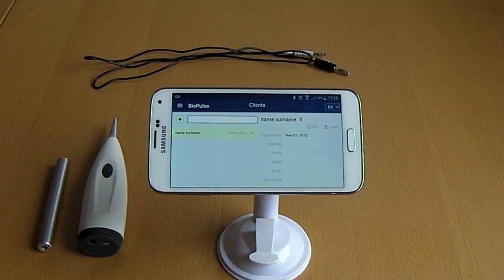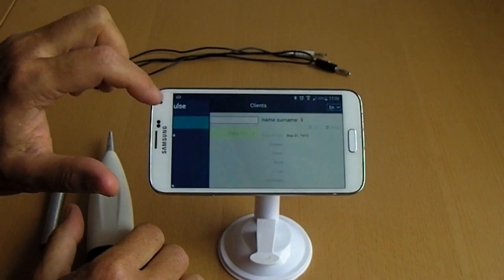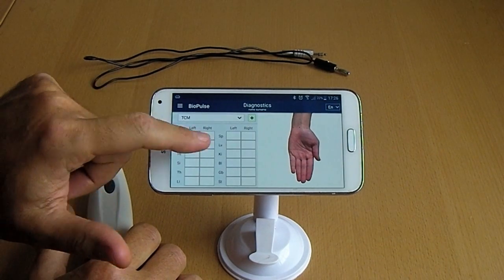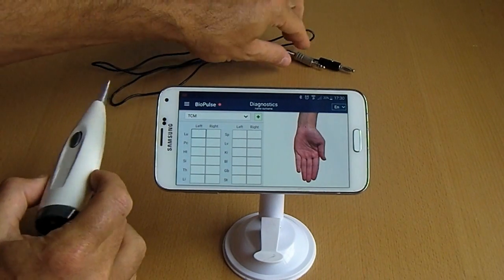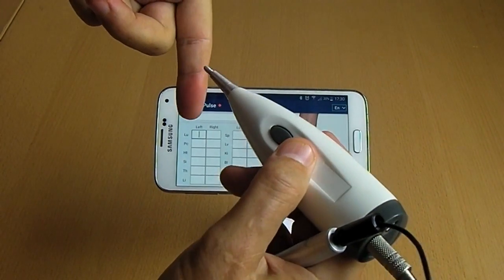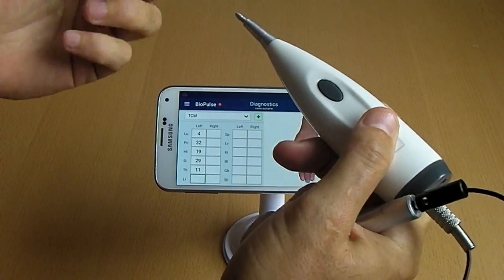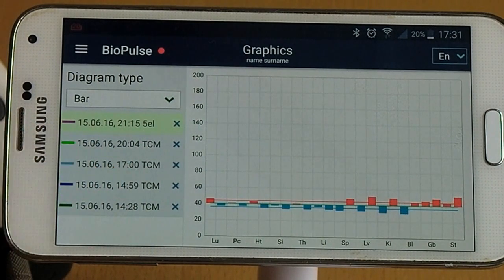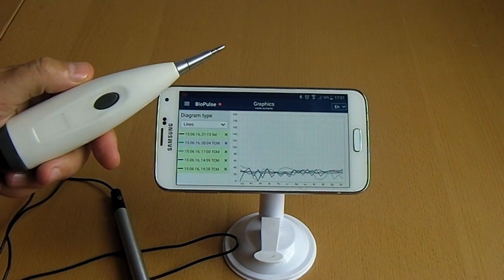New device Biopulse Pro 2, working wireless with measure Ryodoraku and Su Jok points.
New device Biopulse Pro 2, working wireless with smartphone / tablet program to measure Ryodoraku and Su Jok points.

Biopulse Pro supports also desktop software for Windows Xp-Windows 10.